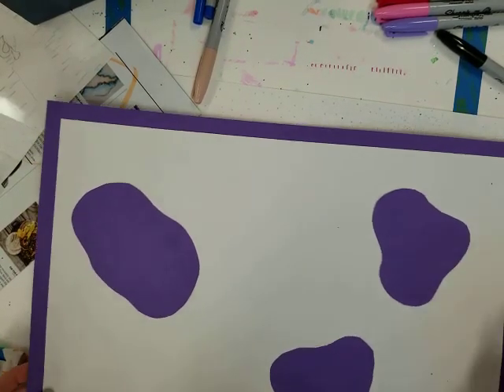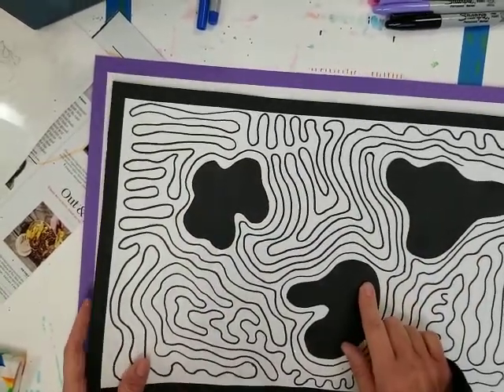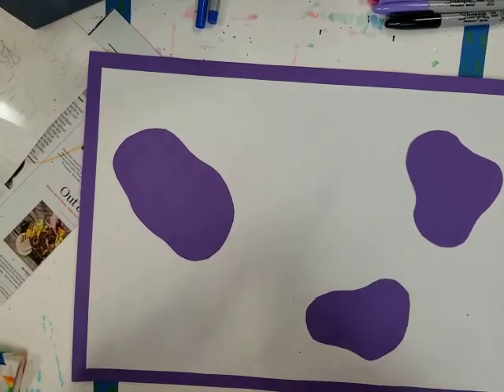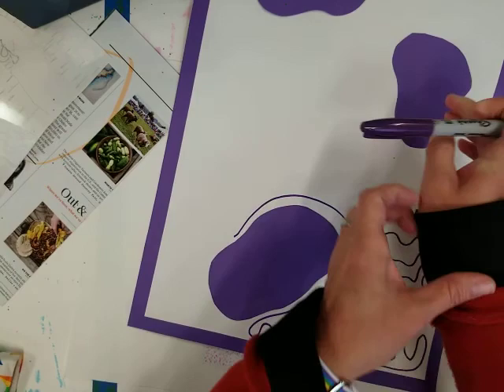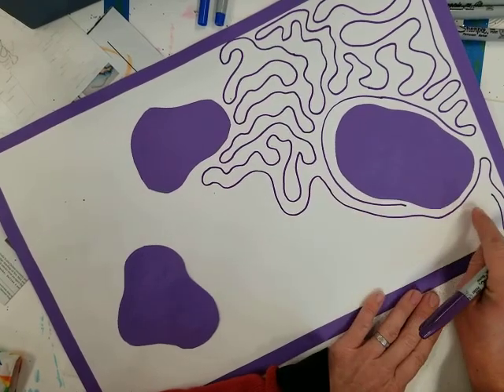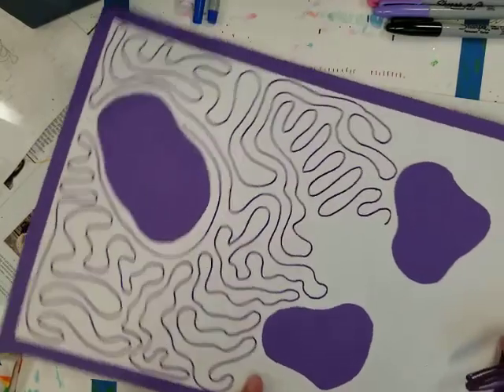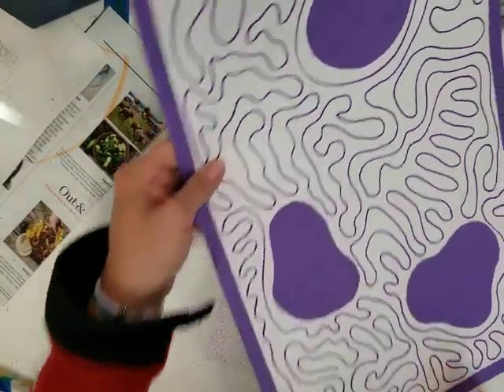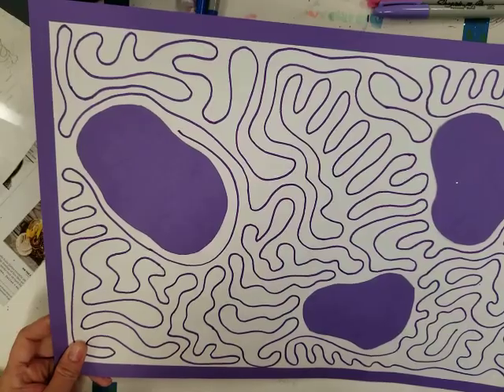K-5 Lesson 12